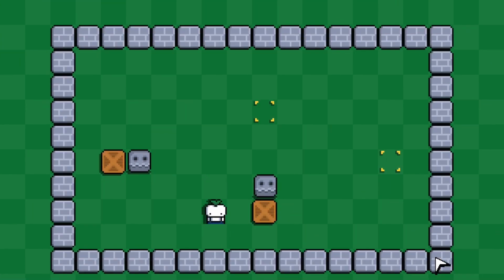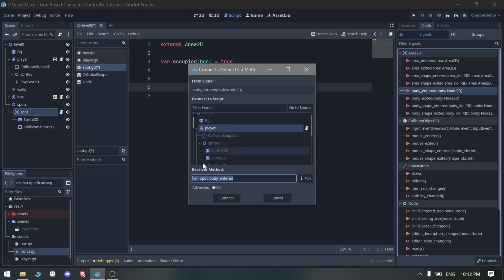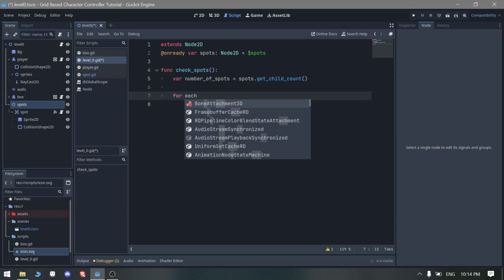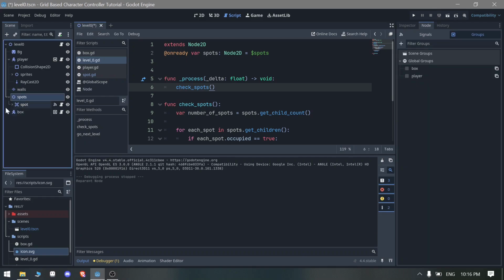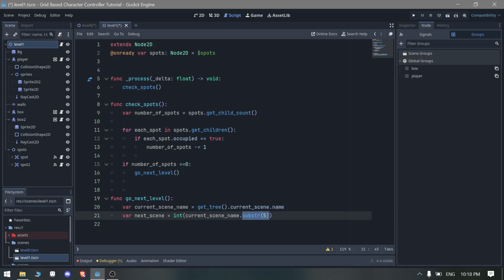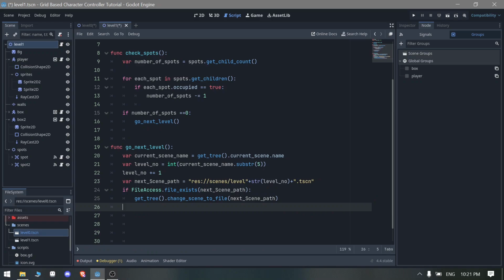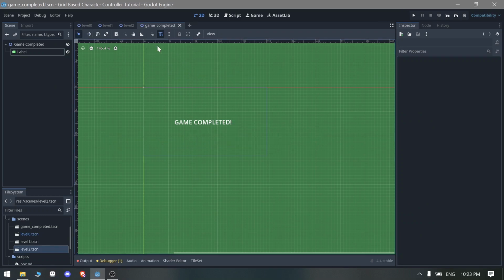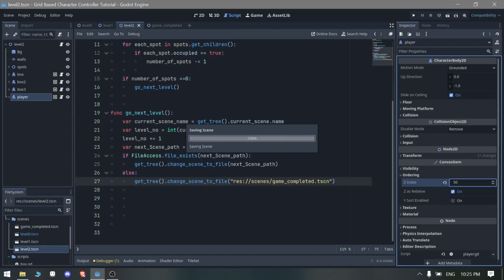Push Boxes Into Spots + Change Scenes in a Grid-Based Game (Step-By-Step Guide) in Godot 4+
Learn how to push a box into a target spot and trigger a scene change in a grid-based game using Godot 4+.
This beginner-friendly tutorial walks you through:

Grid-based movement setup

Detecting box and spot interactions

Using signals and area checks

Changing scenes when the puzzle is complete

Cleaner code structure for puzzle mechanics

Perfect for puzzle game devs, Sokoban-style projects, and anyone learning Godot 4.

👉 Tools Used: Godot 4+
👉 Difficulty: Beginner / Intermediate
👉 Topics: Movement, physics, signals, scenes, puzzle logic